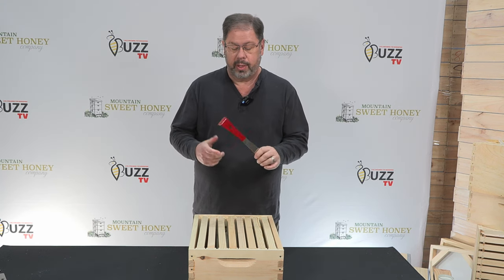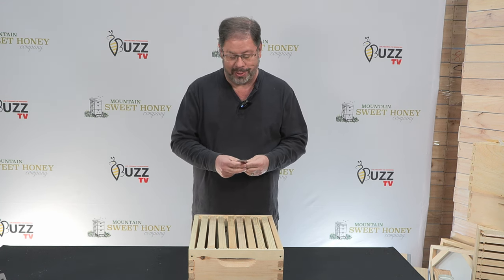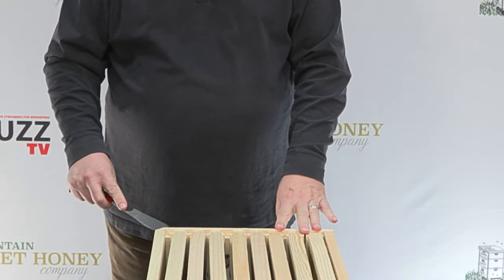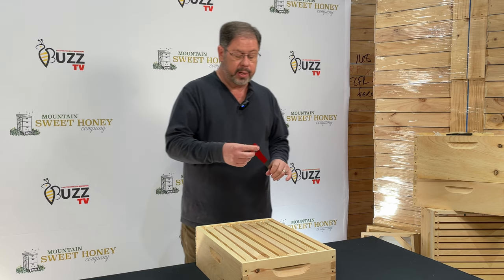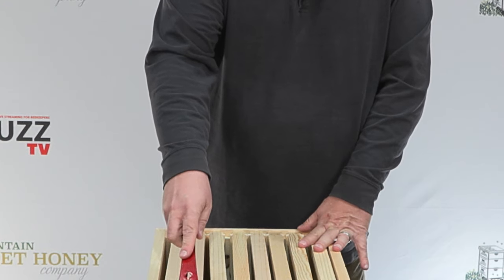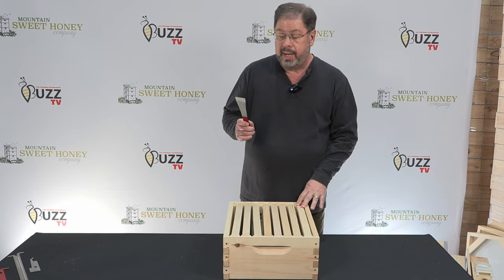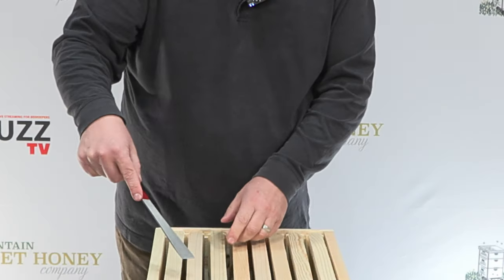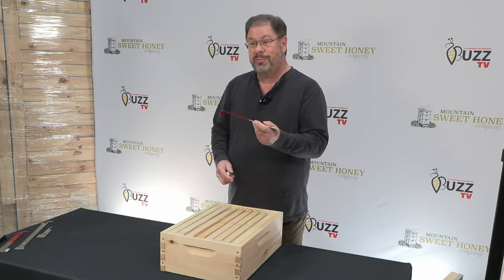Standard Hive Tool - Every beekeeper needs a hive tool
The standard Hive Tool needs to be in every beekeepers beekeeping supplies.  Ray will discuss how to use a hive tool properly.